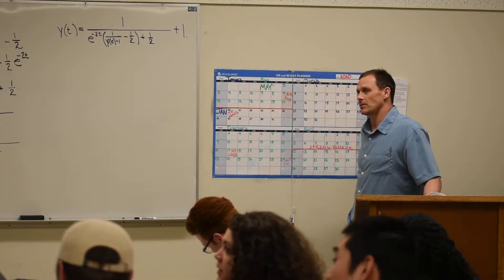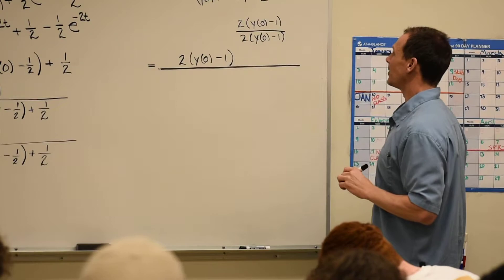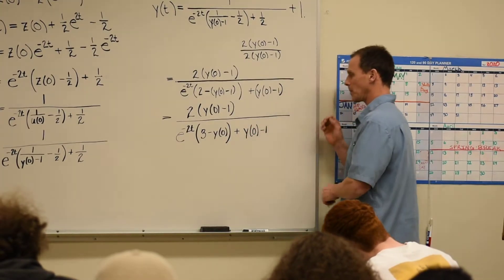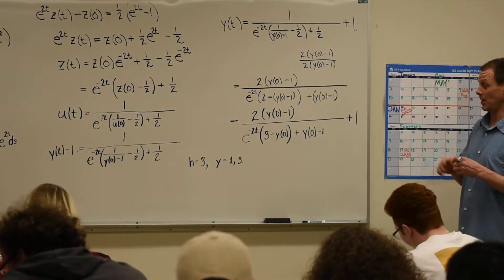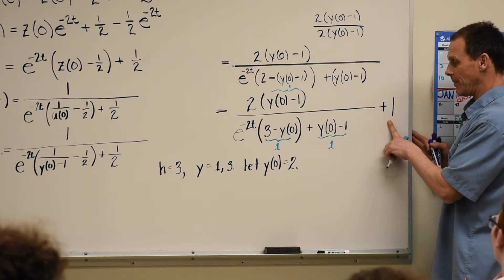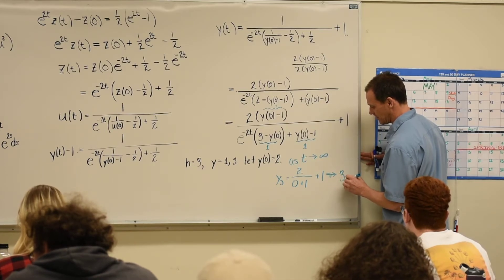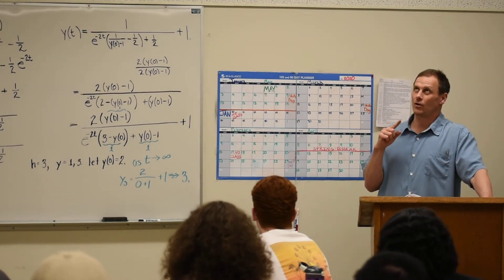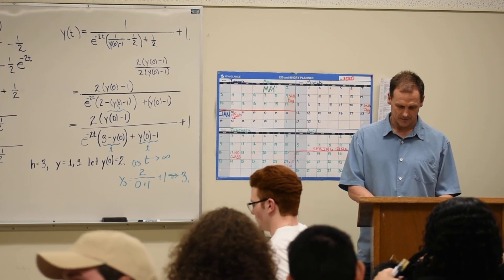Lecture 2/19 Part 7